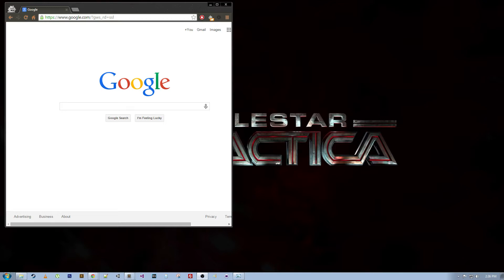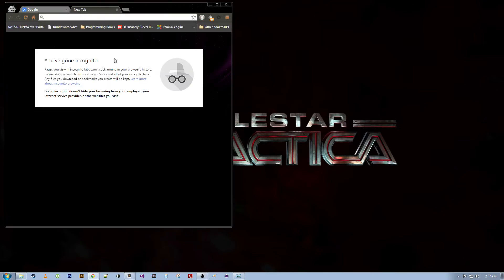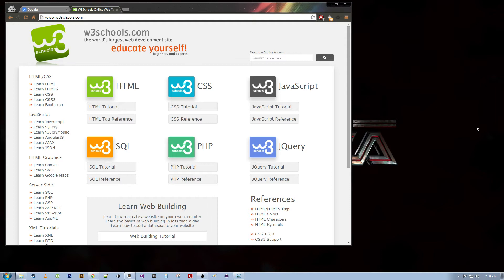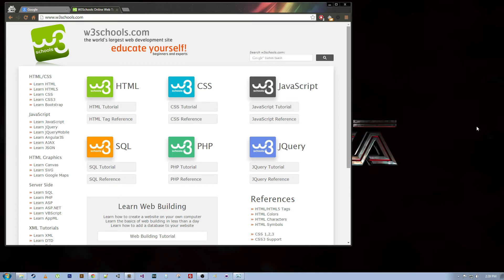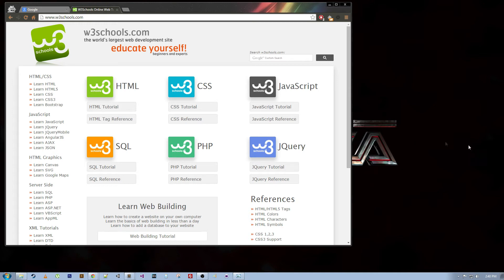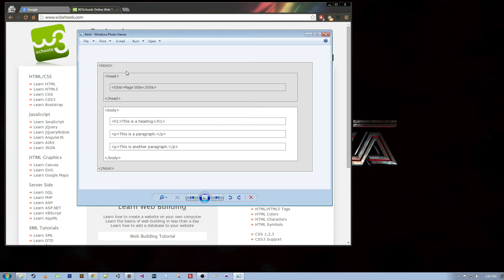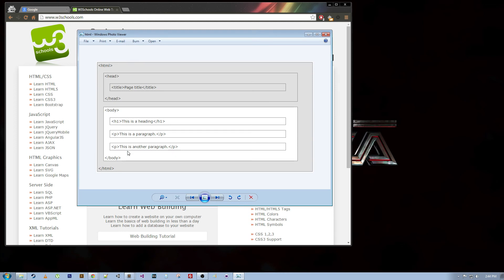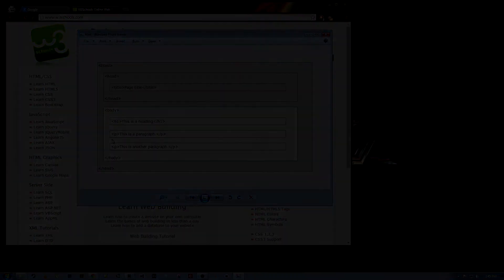HTML5 Beginner Basics #1 - Intro to HTML5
Hi everybody, I've decided to start a new tutorial series today on HTML5.  HTML5 is the newest version of HTML(Hyper Text Markup Language) which is the basis of all web development and you can't develop for the web without at least some basic knowledge of HTML.  This series is going to be for people who have never touched HTML before and have little to no background in web development.

This first video is just an introduction, where I'll explain what HTML is and how it works.  If you'd like to get right into developing you can skip to the second video where we will be making our first web page with some very basic HTML, but you'll want a text editor before you start.  Let me know what you think about the new series in the comments down below!

If you have any other questions just leave a comment in the description below and I'll get back to you as soon as possible.

Outline:
1 - intro to HTML5 (text editors and browser)

 Text Editors / Browsers (could use dreamweaver or some more heavy duty editor but not for this and I prefer basic for professional development anyway) Notepad/Notepad++/ Macs TextEdit/ Sublime Text

 What is HTML - HTML stands for Hyper Text Markup Language 2012
 general page structure (nesting inside each other)
 HTML tags are keywords (tag names) surrounded by angle brackets:

 Example Html
 The DOCTYPE declaration defines the document type to be HTML
 html and /html describes an HTML document
 head and /head provides information about the document
 title and /title provides a title for the document
 body and /body describes the visible page content
 h1 and /h1 describes a heading
 p and /p describes paragraph

 HTML tags normally come in pairs like p and /p
 The first tag in a pair is the start tag, the second tag is the end tag
 The end tag is written like the start tag, but with a slash before the tag name
 browser does not display the HTML tags, but uses them to determine how to display the document

 Remember for the next video you'll want to have access to a browser and basic text editor